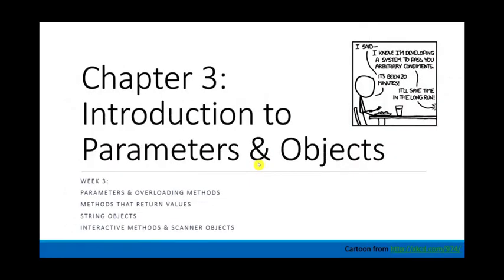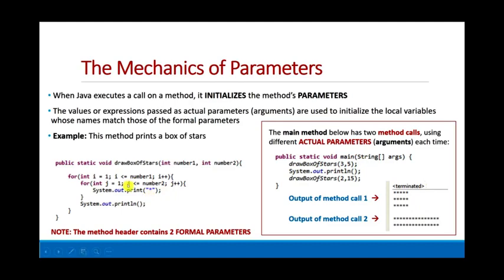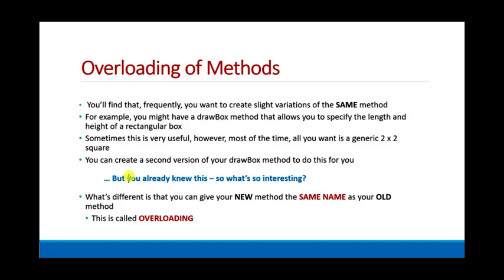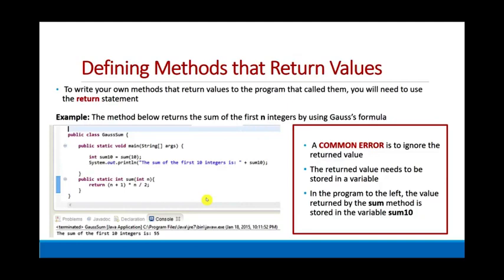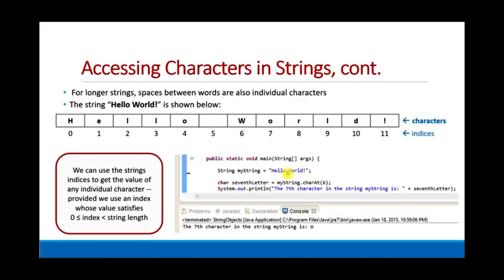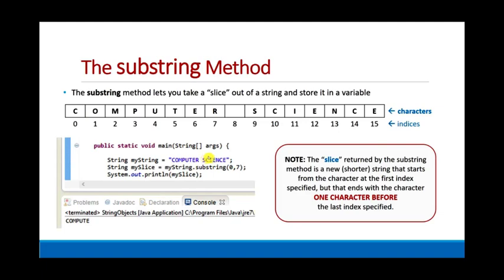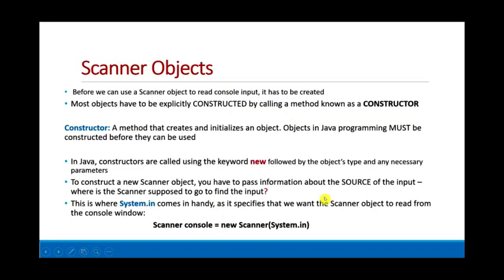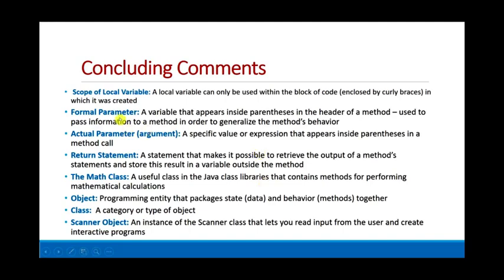Building Java Programs Ch 3 Lecture - Parameters and Objects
Building Java Programs Ch 3 Lecture on Parameters and Objects from the Math and String class